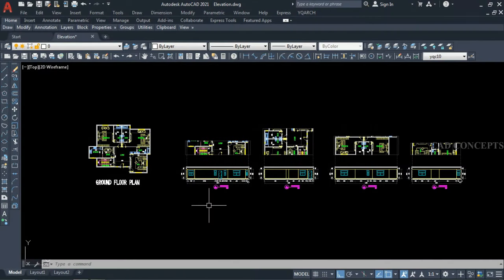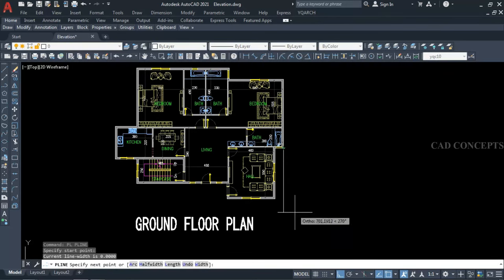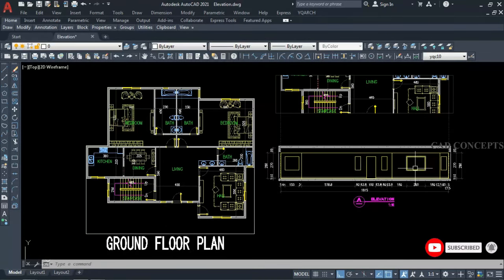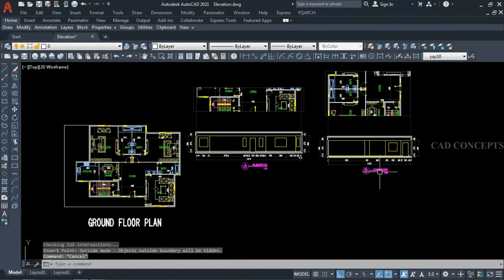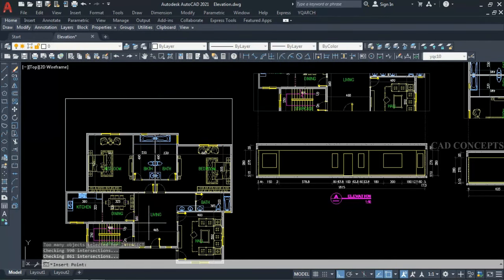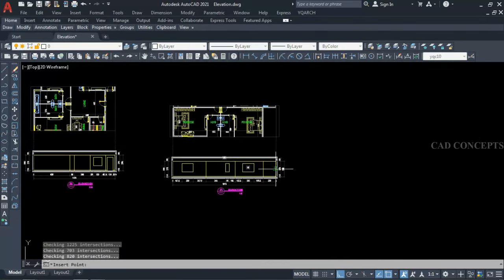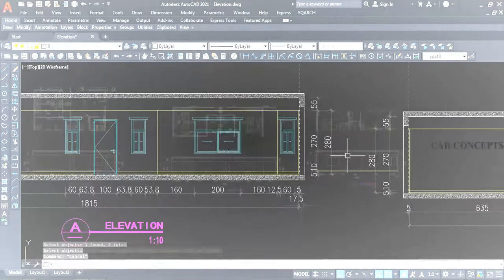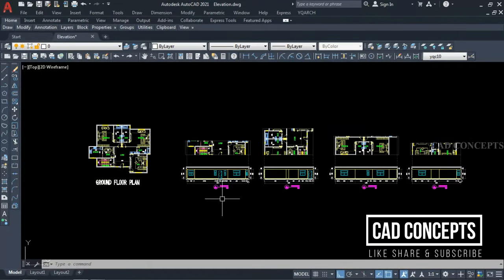Make Automatic Elevation AutoCAD Best Tutorial YQArch Plugin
In this video we will explore the best possible way to make four side elevation in one time .

Download PDF book that includes
YQ Arch's Ultimate Guide

Check out this channel's best playlists, including learning powerful tools, floor plan methods, and a complete guide to designing a G+2P+5TYP project.